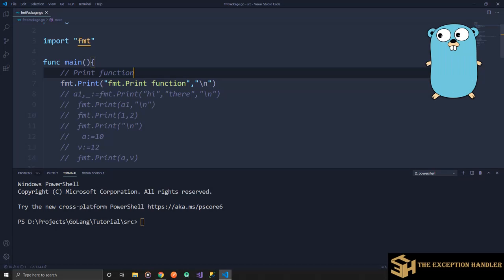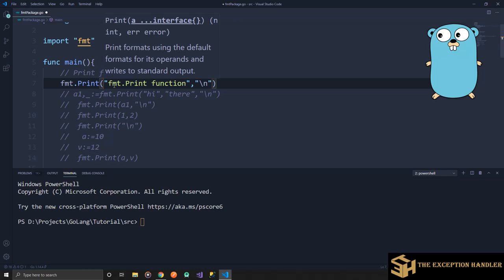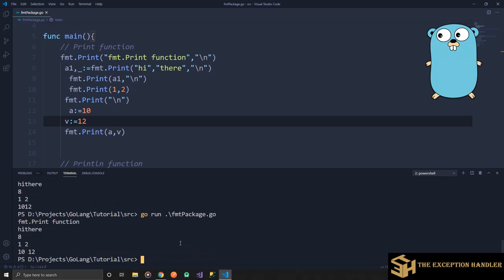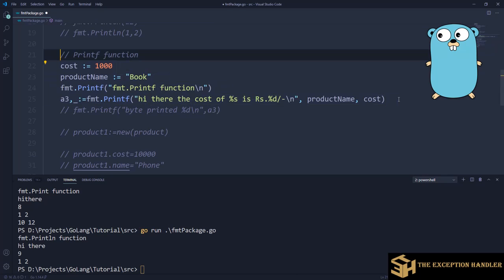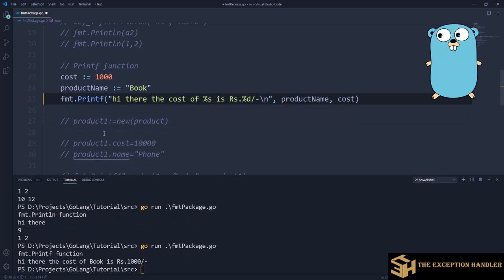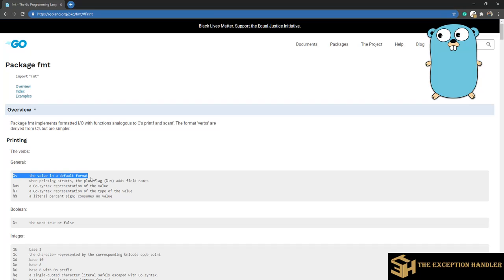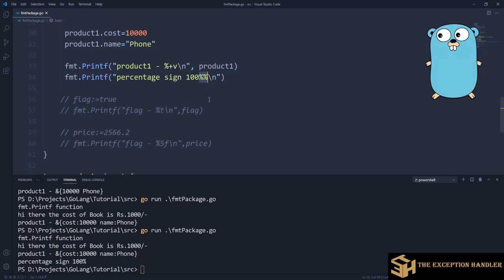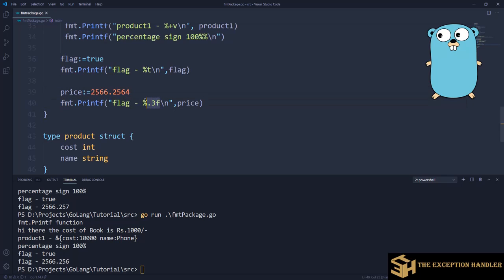fmt packages in Golang | print function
In this video we will learn about fmt packages in Golang
Package fmt implements formatted I/O with functions analogous to C's printf and scanf. The format 'verbs' are derived from C's but are simpler.

Packages in Go
Golang Fmt Package